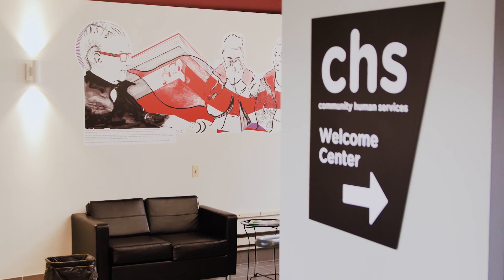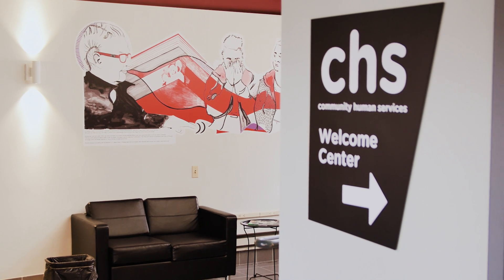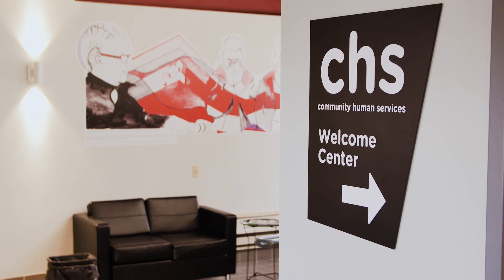Coding for Good: CHS and Five Star Development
"Everyone has value."

That is Community Human Services's motto. The nonprofit has been serving the Greater Pittsburgh community since 1970 with housing assistance, medical screenings, mental health programs, a free food pantry and more to anyone in immediate need. Their organization works hard make sure everyone feels welcomed in their space and is covered regardless of past traumas, housing situation, citizenship status and other circumstances.

In 2015, CHS and 5 Star Development teamed up during Steel City Codefest. Together they collaborated on how to design technology that helped them offer a better customer experience to those who need their services most.